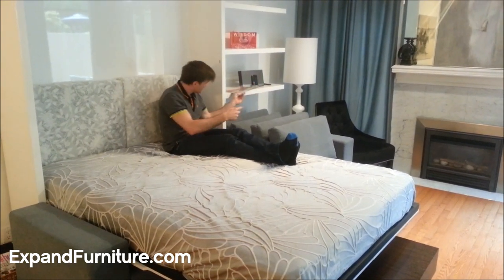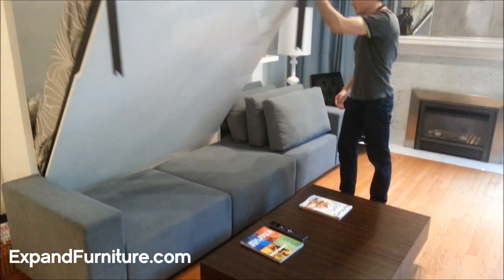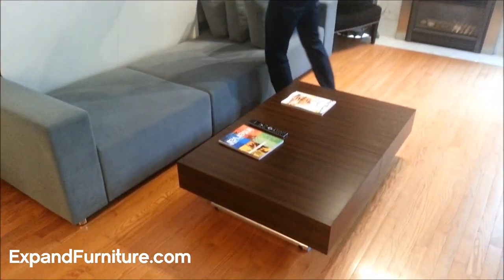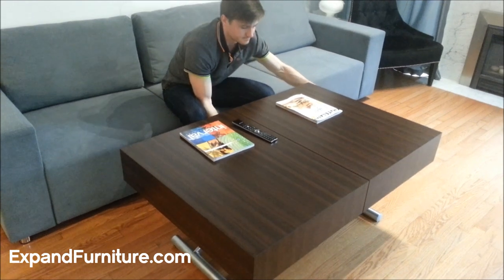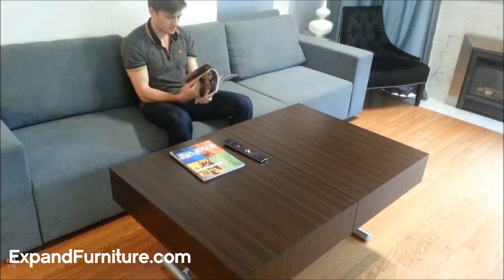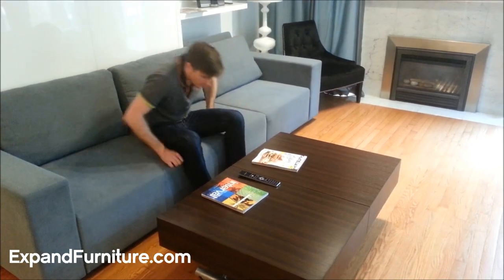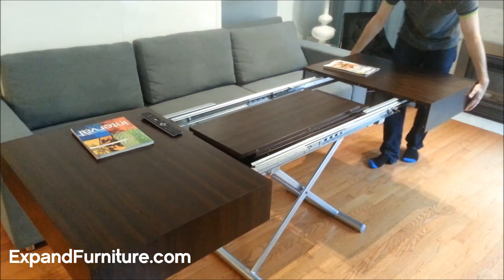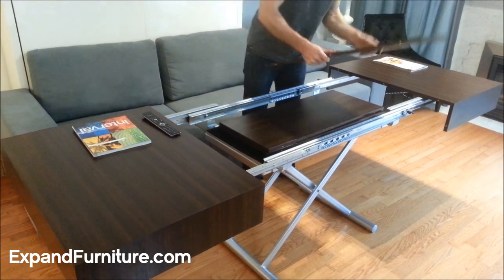Wall bed sofa and convertible box coffee table demonstration from expand furniture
We show you how to use smart furniture to effectively use your space. A wall bed sofa combination and a convertible box coffee to dining table are used
2050 Scotia St #108
Vancouver, BC V5T-4T1, Canada